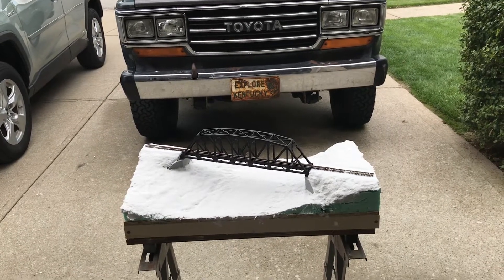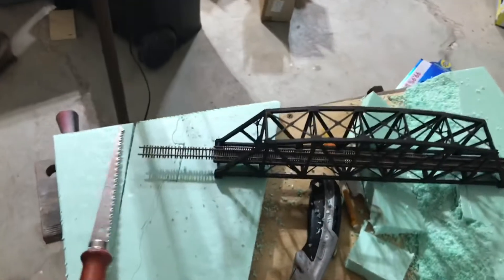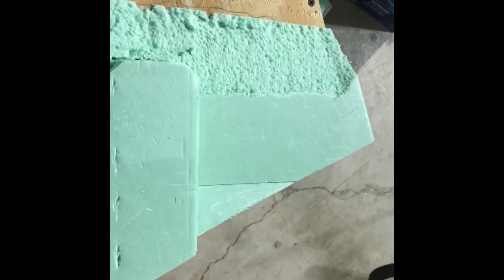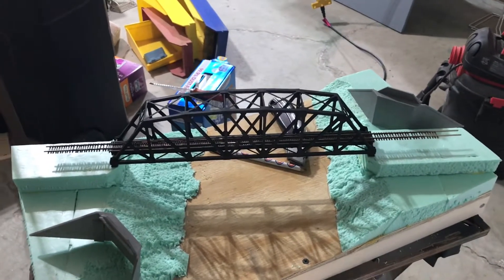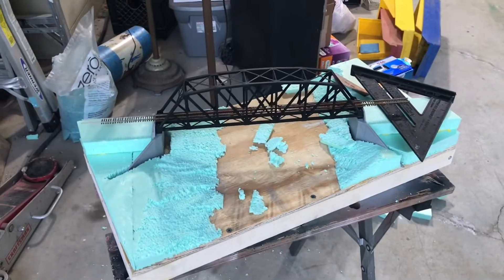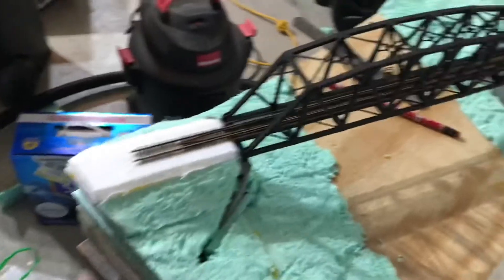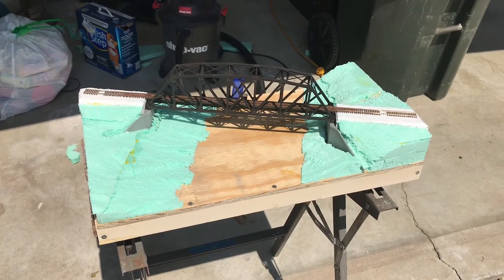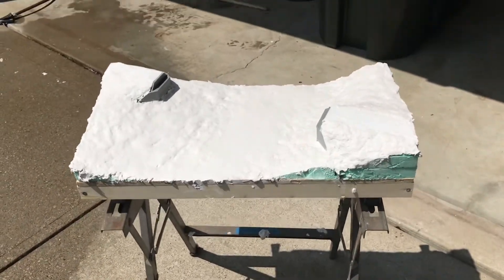The Bridge Diorama: Foam to Sculptamold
Just showing progress on the bridge diorama including my first experience with Sculptamold, or plaster of any kind for that matter.